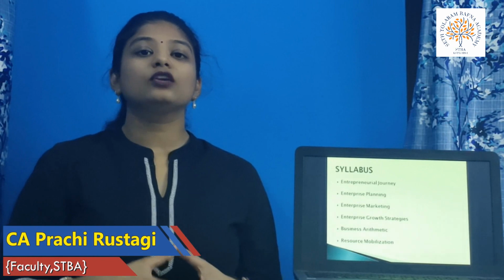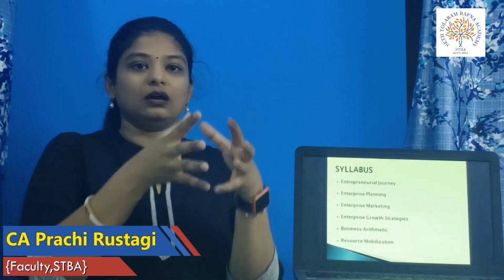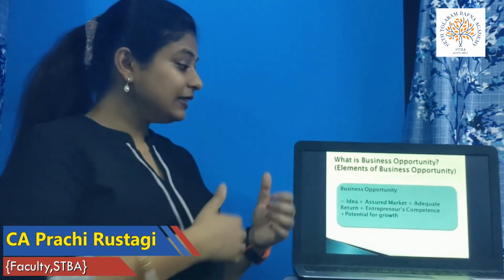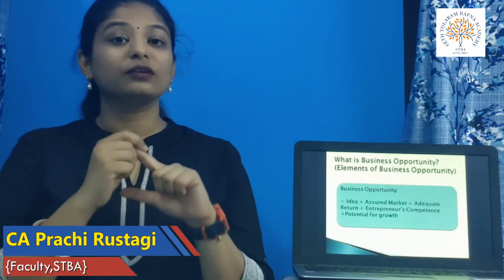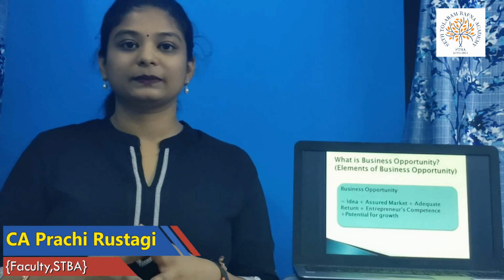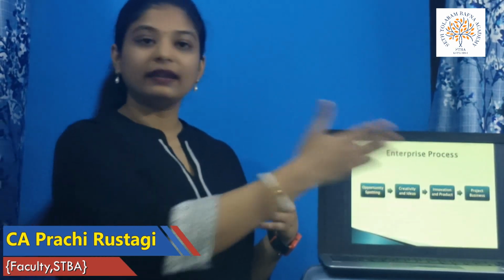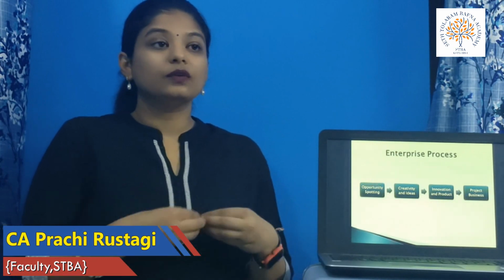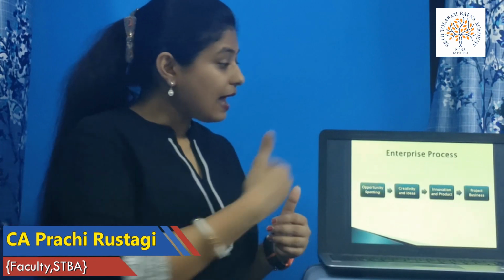STBA Online Class 12 Subject : Entrepreneurship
Subject : Entrepreneurship
Teacher :Pranchi Rustogi